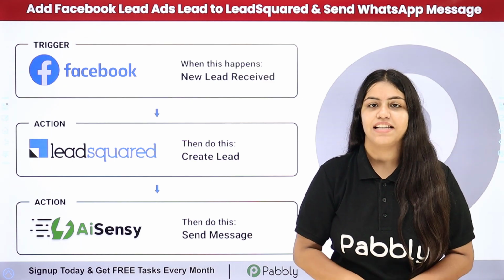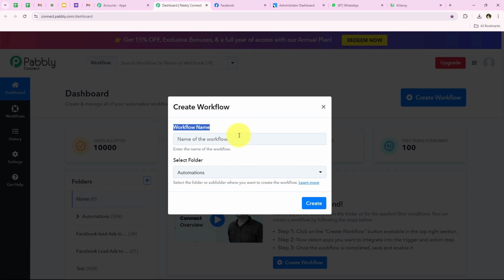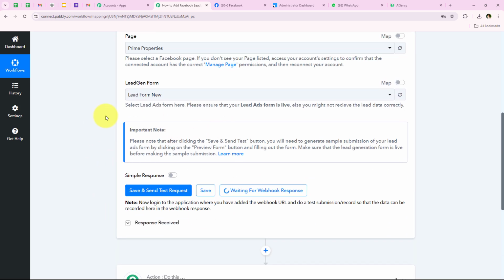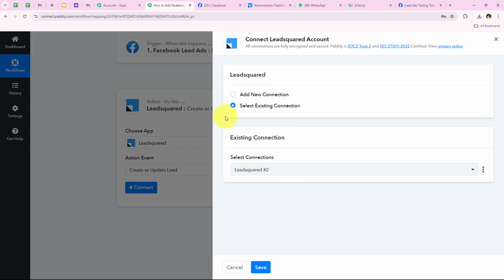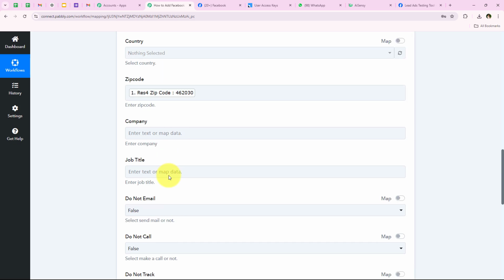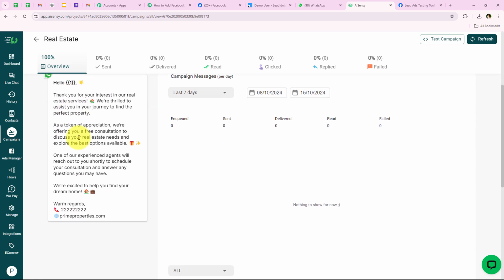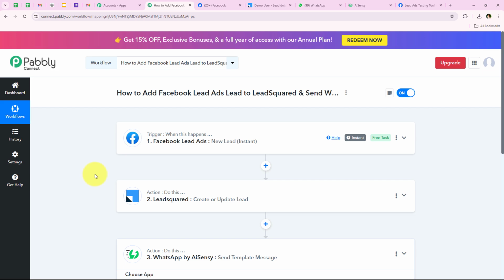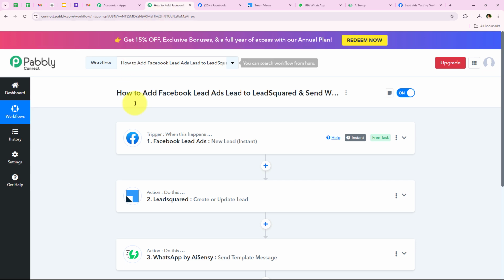How to Add Facebook Lead Ads Lead to LeadSquared & Send WhatsApp Message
In this tutorial, we'll guide you through the process of adding Facebook Lead Ads leads to LeadSquared as leads and sending an automated WhatsApp message. Facebook Lead Ads is a powerful tool for capturing potential leads directly from the platform, while LeadSquared is a CRM designed to manage and nurture those leads effectively. By automating this process, every lead captured from Facebook Lead Ads will be automatically added to LeadSquared, and a personalized WhatsApp message will be sent instantly.

This integration streamlines your lead management, ensuring quick follow-up through WhatsApp, which enhances engagement and improves lead conversion rates.

Follow our step-by-step instructions to set up this automation, allowing you to efficiently manage your Facebook leads while maintaining instant communication through WhatsApp.

Use Case:
Imagine you own a real estate agency and run Facebook Lead Ads to attract potential home buyers. When someone fills out their information to learn more about a property, you want to ensure you connect with them quickly. By integrating your Facebook Lead Ads with LeadSquared, every new inquiry is automatically added to your CRM. Then, you can set up an automated system to send a friendly WhatsApp message to these leads, thanking them for their interest and providing more details about available properties.

Benefits of Pabbly Connect:

1. Automation: Save time, money, and resources by automating tasks.

2. Integration: Connect various web services to create efficient workflows.

3. Security: Enjoy industry-standard security for your data.

4. Scalability: Easily add new applications and services to your workflow.

5. Cost-effective: Choose from plans suitable for different business sizes, with no charges for internal tasks.